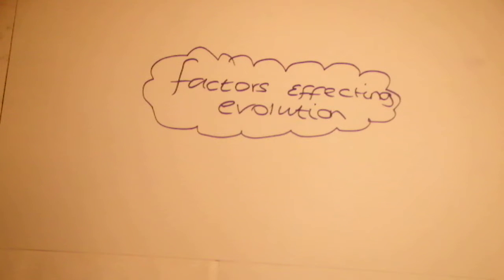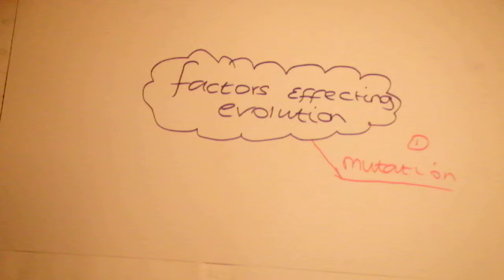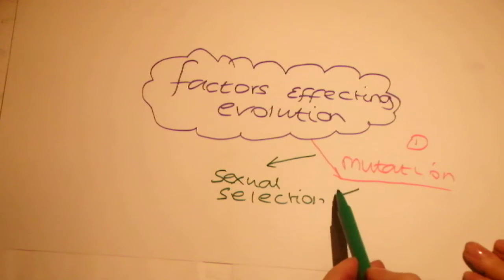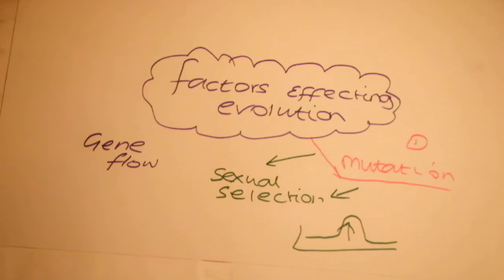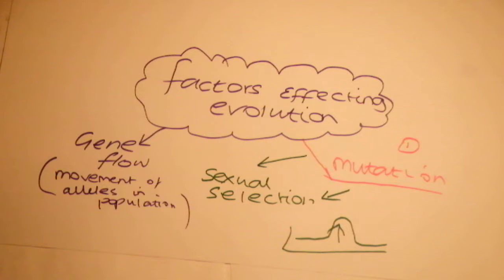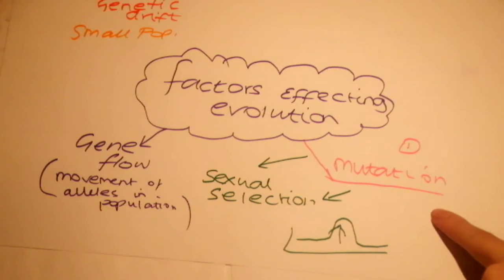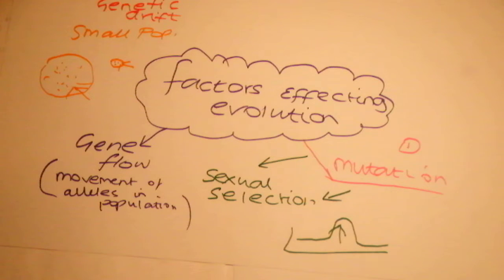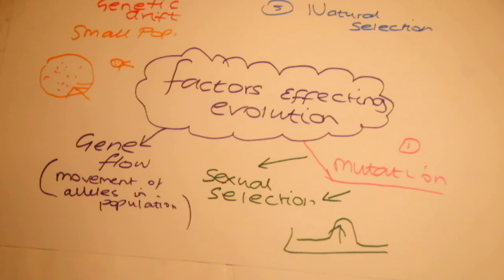Factors effecting evolution -4-